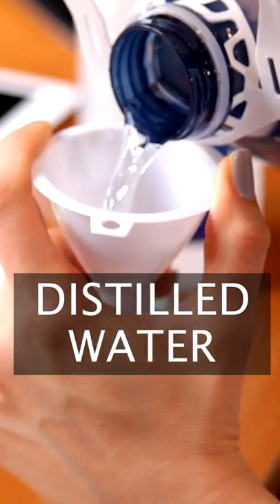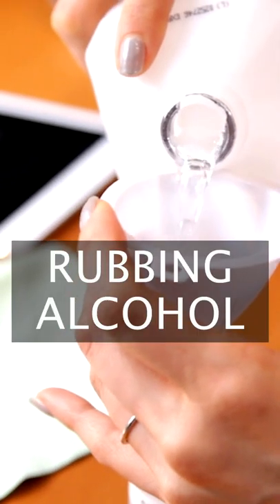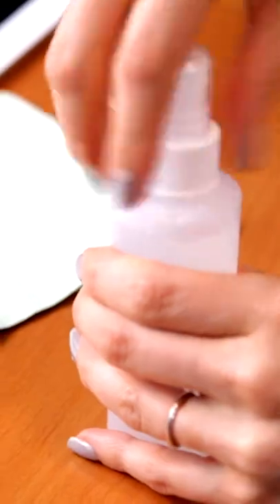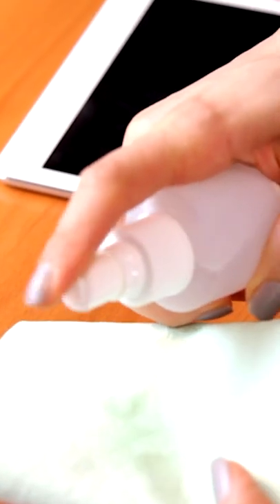DIY Screen Cleaner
Make this easy DIY Screen & Electronics Cleaner using only rubbing alcohol and distilled water!